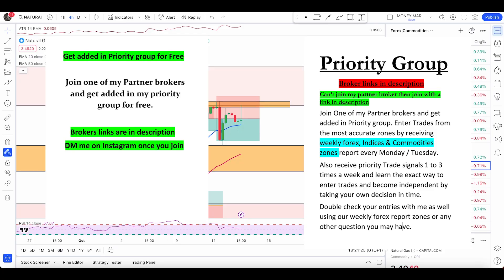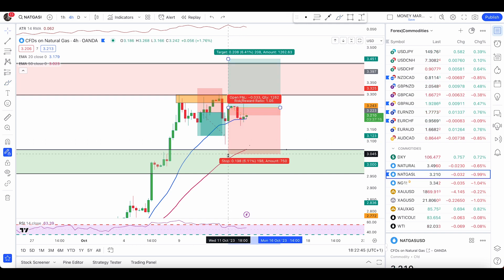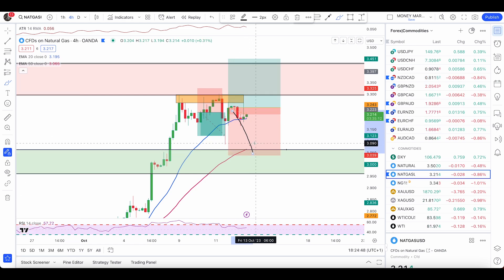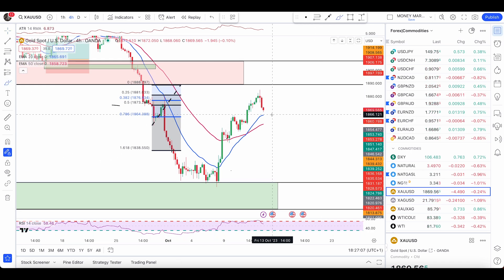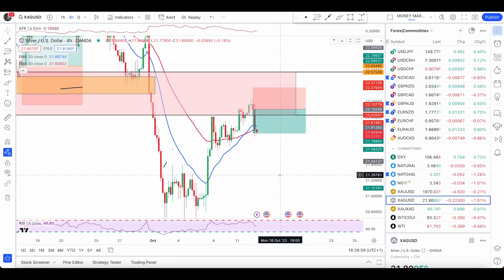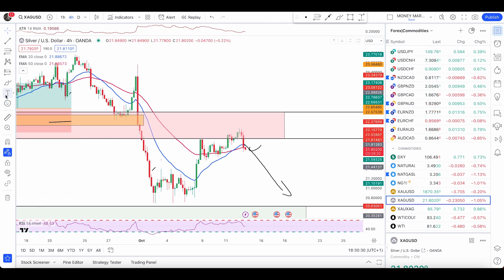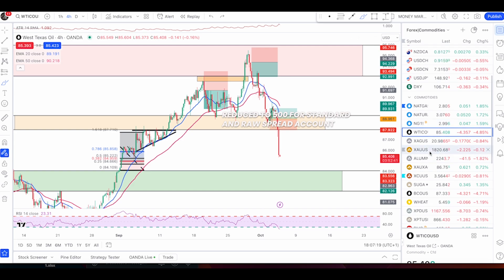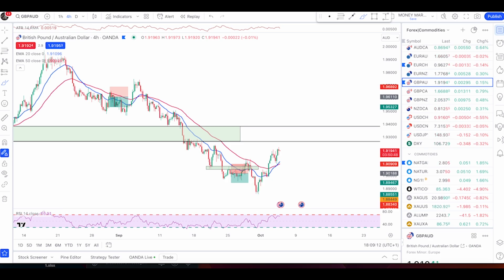Natural Gas Tripple Top with Buy & Sell Conditions | Gold | Silver | Crude Oil | Technical Analysis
Broker links  : ( Join Priority Group for free by joining the Brokers Below )
My Broker (IronFX standard no commission account)

(IronFX STP Pro account- No Commission, excluding futures)

Lets Check the Commodities Market today ,Natural Gas next move and Possible  breakout and entries while other commodities heading to major area Gold silver and crude oil major areas to look at. We are also looking at forex trades and entries we had last week

00:00 Commodity Analysis
06:49 How to Join Priority group for free

Please know that we only recommend products and services that we have personally used, thoroughly researched, and genuinely believe can provide value to you. Thank you for trusting us and being a part of our community.